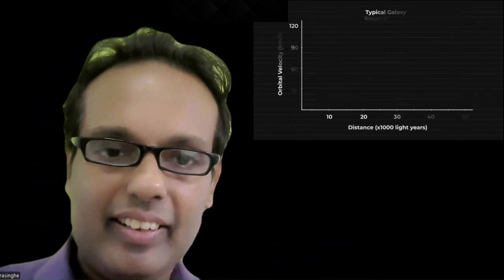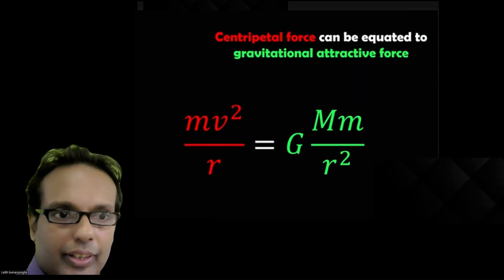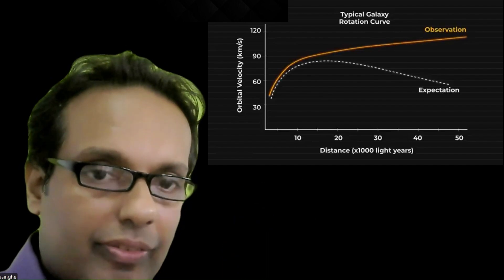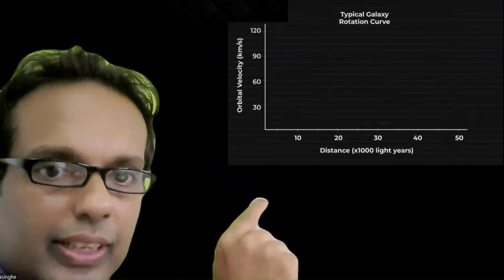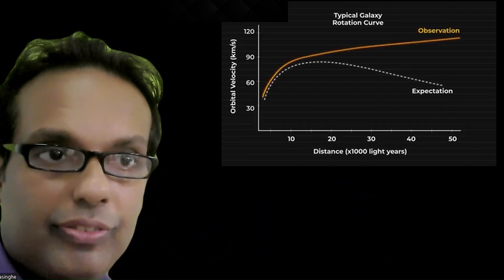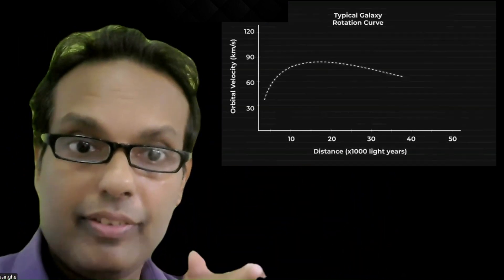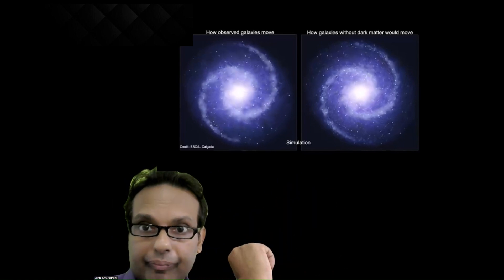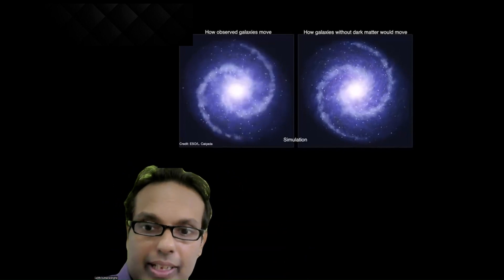Edexcel physics unit 5 past papers Dark Matter (Galaxy Rotational Curve)